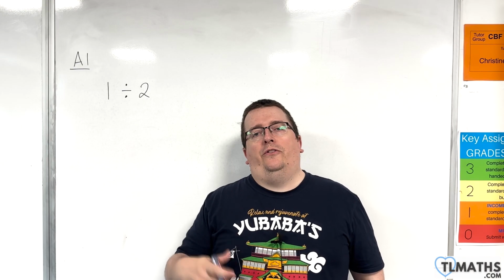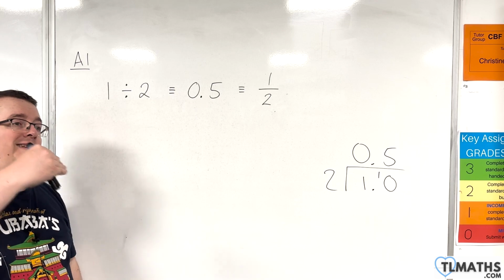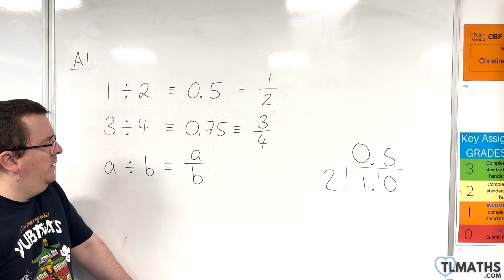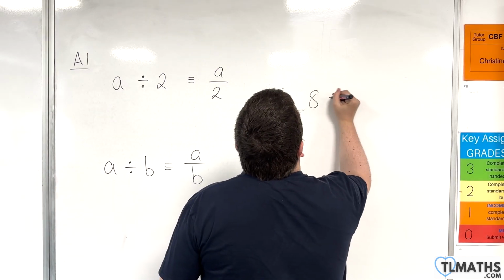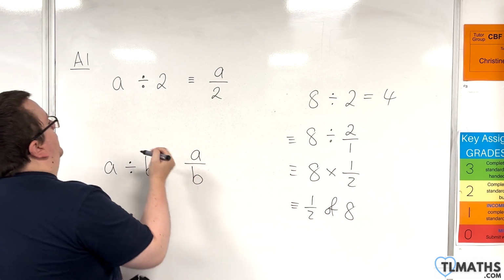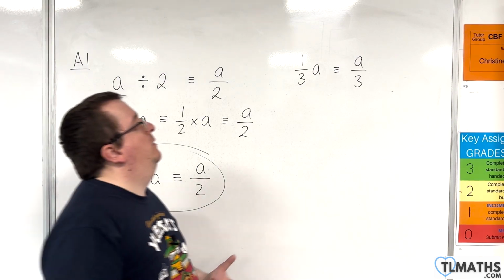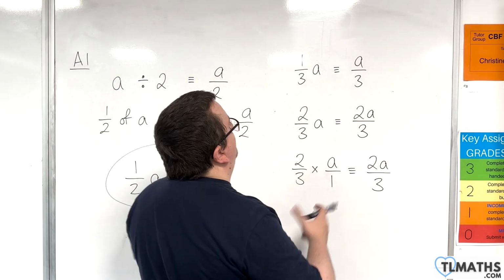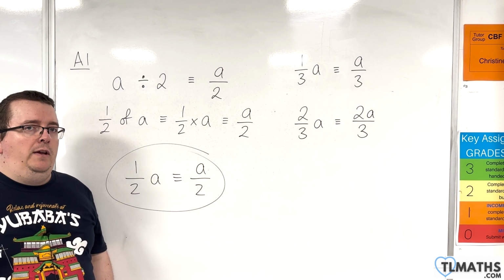GCSE Maths: A1-13 [Dividing Algebraic Terms]